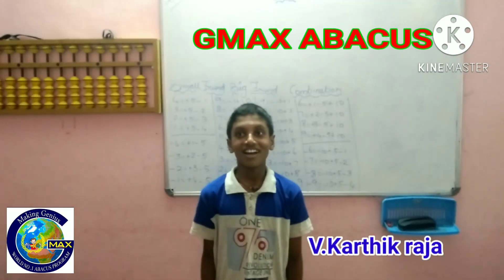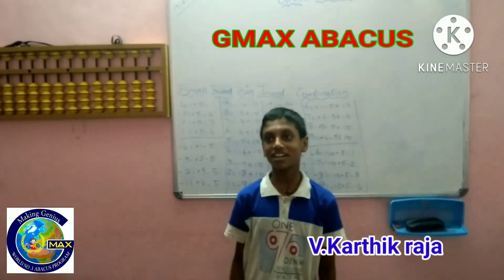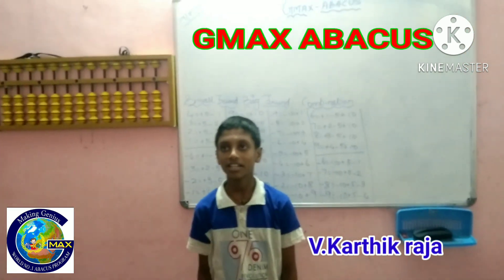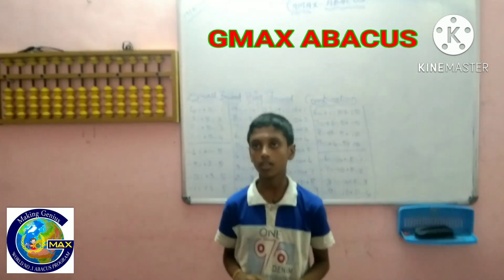GMAX Abacus Student V.Karthik raja performance like calculater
GMAX Abcus Student Master V.Karthik raja doing mental calculation